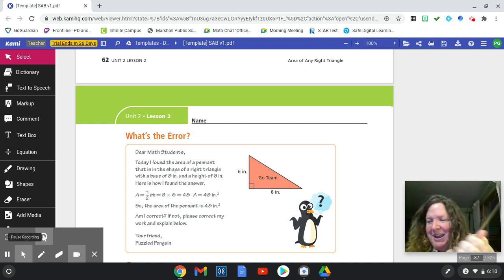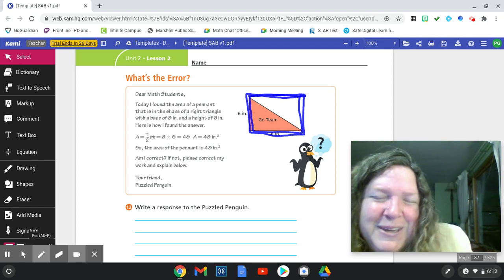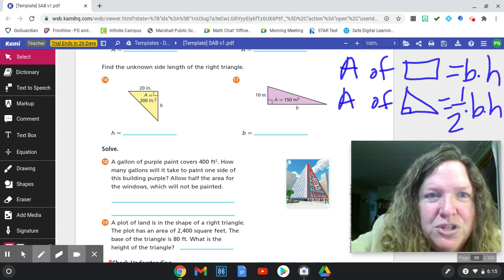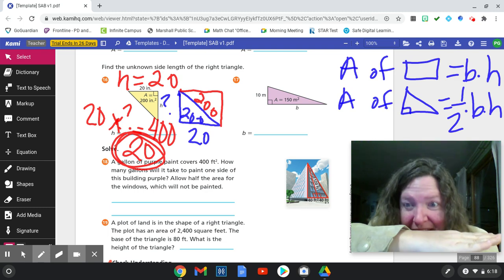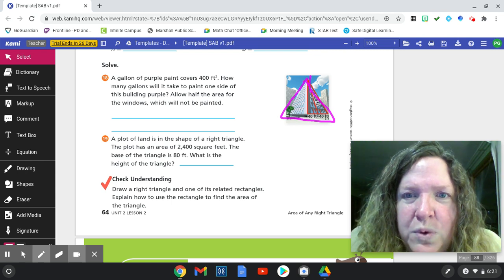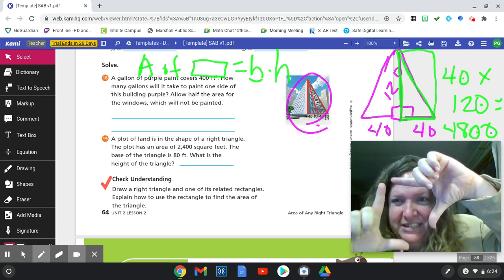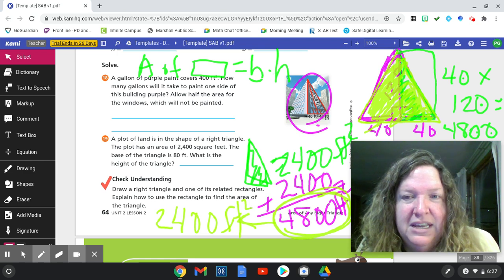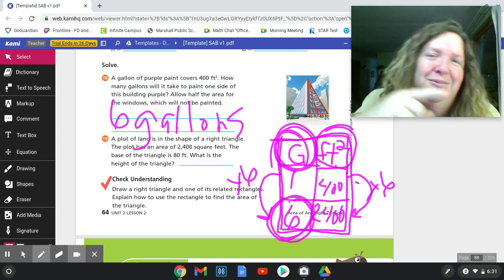Unit 2 Lesson 2b: #12, 16, 17, 18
Math Expressions Unit 2 Lesson 2 #12, 16, 17, 18